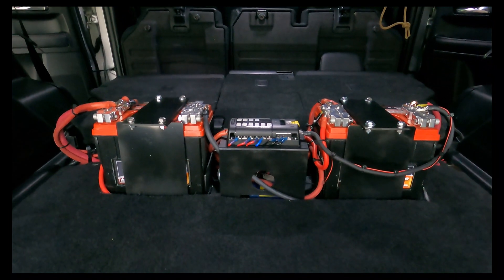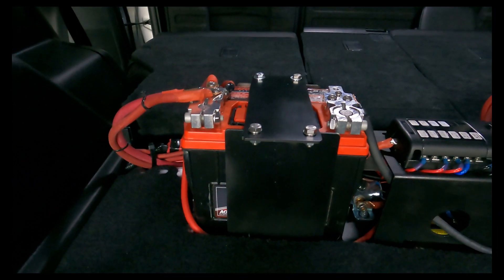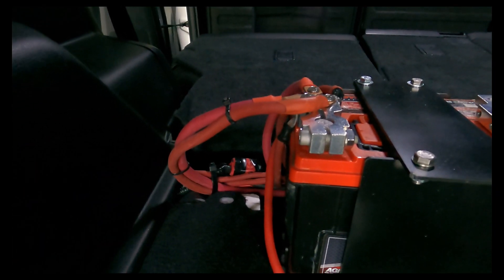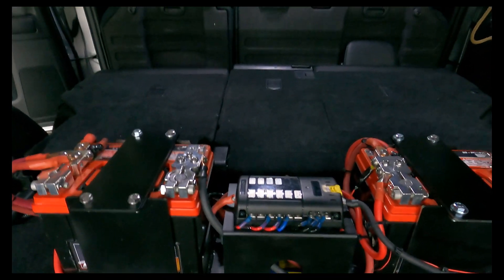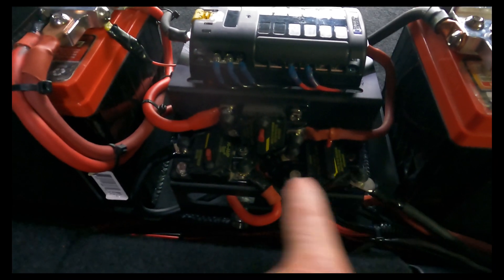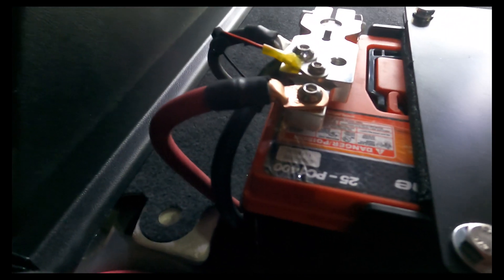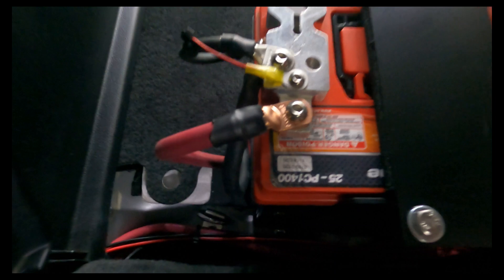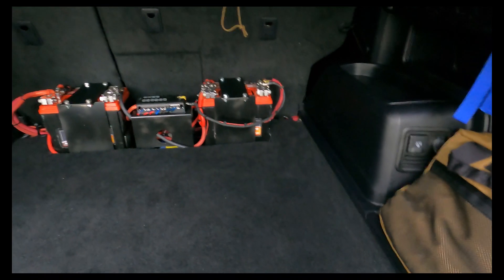2019 Toyota 4Runner Dual Battery Relocation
Relocated batteries to the rear of the vehicle.  I need room under the hood and this was the easiest way to do it.  Spent one weekend prototyping and designing and then had it produced (cut, bent, and welded by BudBuilt.  It's made from aluminum and is very strong and mounted securely to the 3rd row seat bolt locations.   I was able to move the two batteries, 3 circuit breakers and one fuse block from under the hood with this project.  Overall the weight of this battery box is lighter than my original Genesis Box and is holding more items